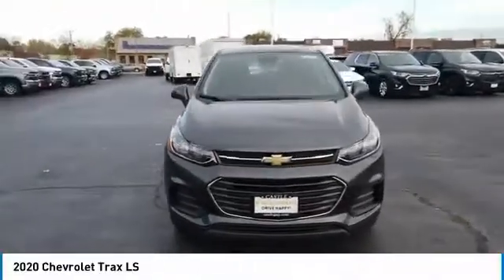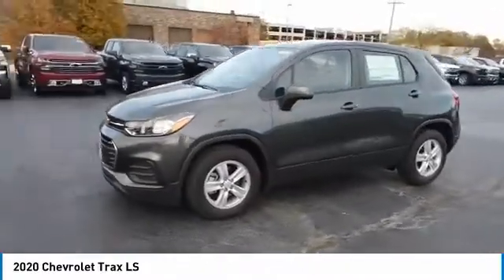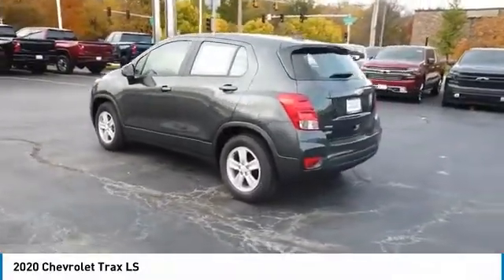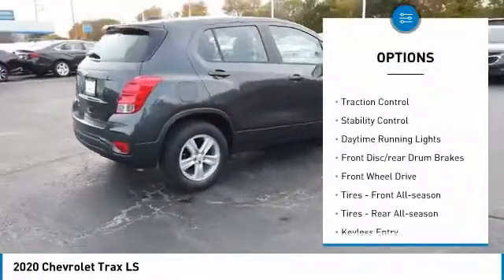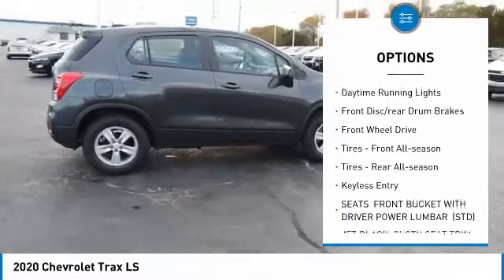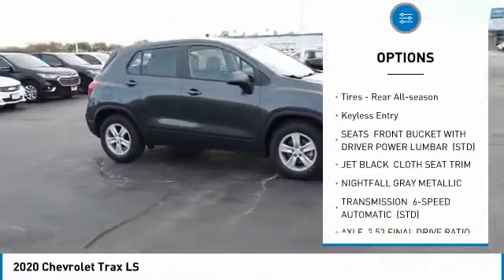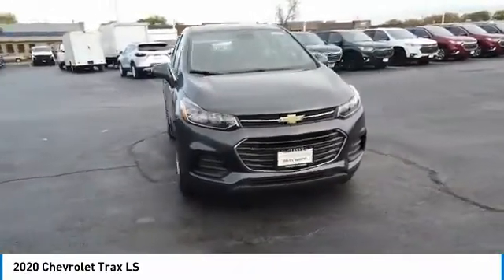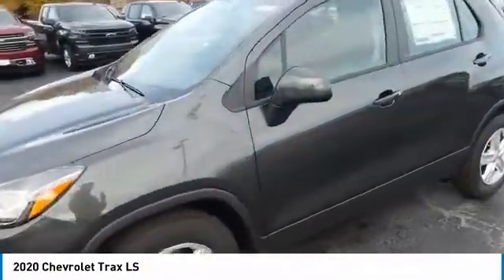2020 Chevrolet Trax 20036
2020 CHEVROLET TRAX Elk Grove Village, IL
Stock# 20036

175 N. Arlington Heights Rd.

Boasts 31 Highway MPG and 26 City MPG! This Chevrolet Trax boasts a Turbocharged Gas 4-Cyl 1.4L/ engine powering this Automatic transmission.

A short visit to Castle Chevrolet North located at 175 North Arlington Heights Rd, Elk Grove Village, IL 60009 can get you a dependable Trax today!